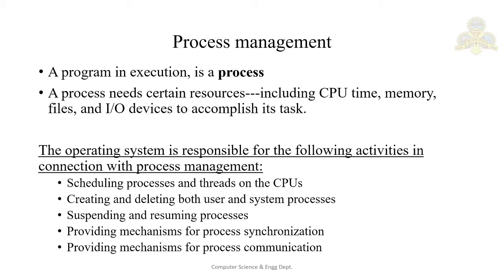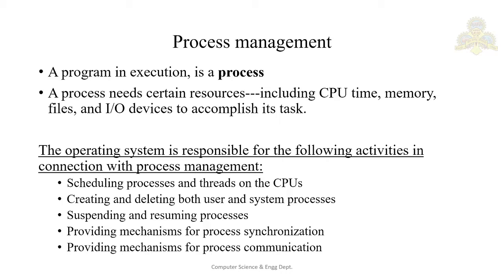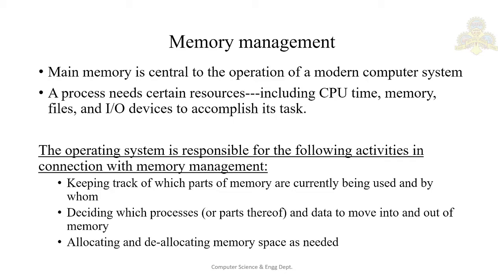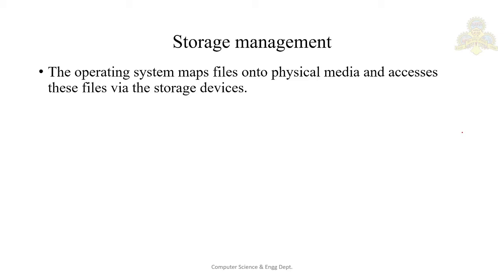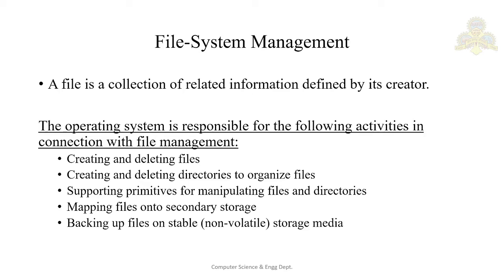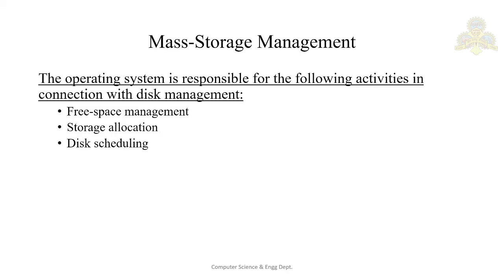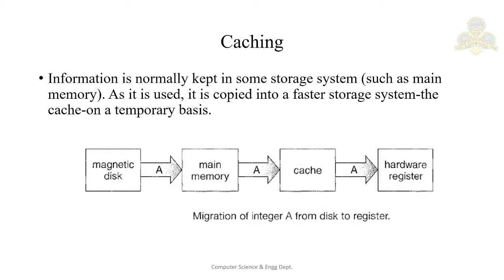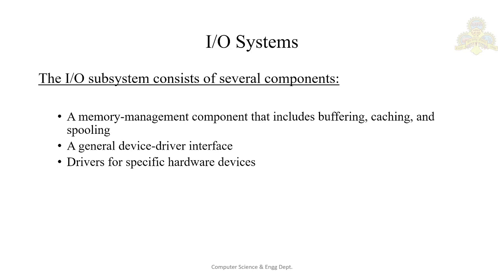Chapter1 - Video3 | Operating System | Diploma | 15CS43T | Introduction to Operating System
Topics Covered / Contents:
Process management
Memory management
Storage management